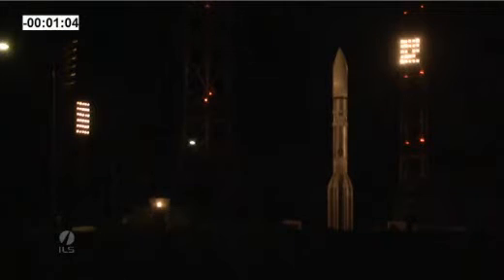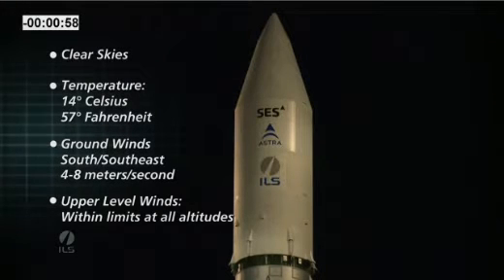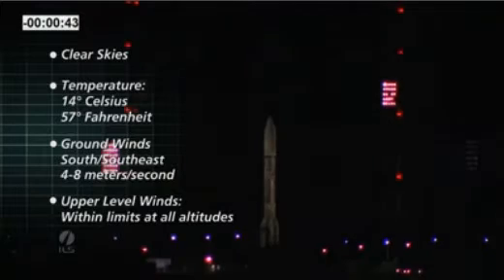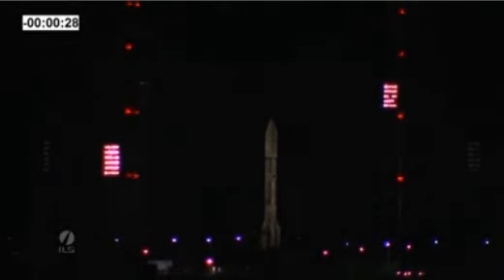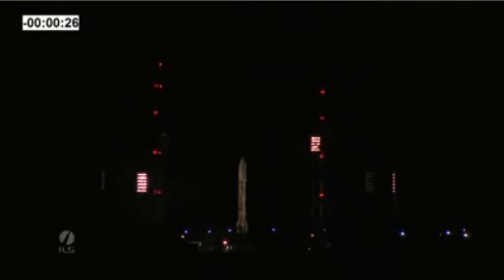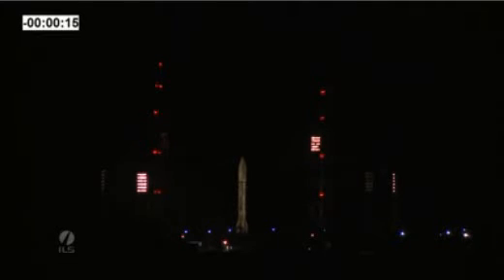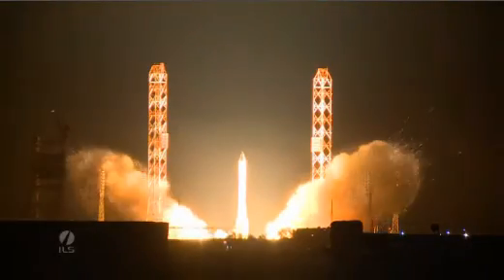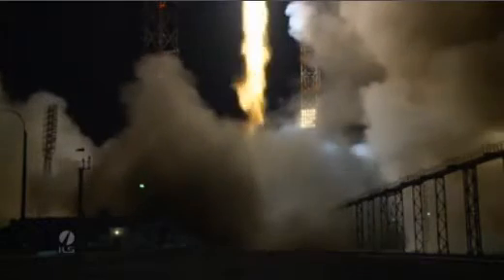Proton Rocket Return To Flight Launch With The SES ASTRA 2E Communication Satellite From Baikonur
ILS Proton Launches With The SES ASTRA 2E Communication Satellite From Baikonur

ASTRA 2E will carry Ku- and Ka-band payloads for the delivery of high-performance Direct-to-Home (DTH) and next generation broadband services in Europe, Middle East and Africa. Built by Astrium, Astra 2E will bring replacement and growth capacity at 28.2° East to enhance SES' fleet of over 50 geostationary satellites, and ensure reliable and secure connectivity to over 99% of the world's population.

5th ILS Proton Launch in 2013

82nd ILS Proton Launch Overall

23rd SES Satellite Launched on Proton

17th Astrium Satellite Launched on Proton